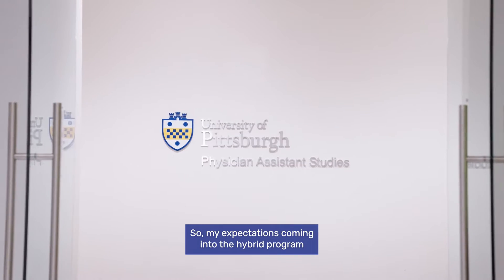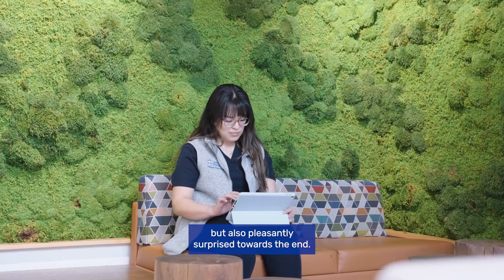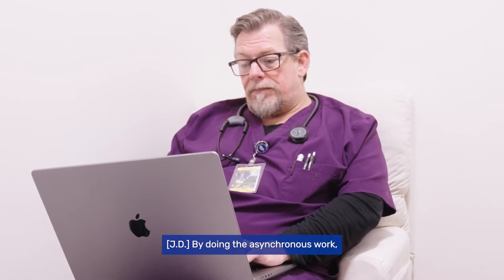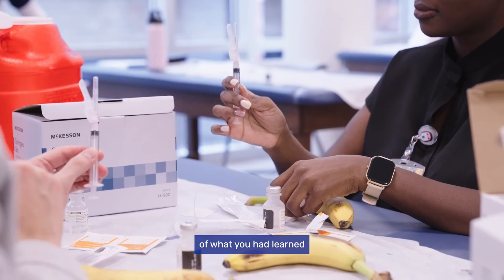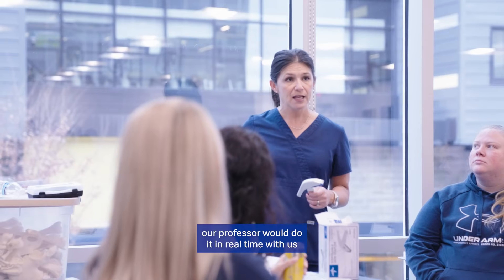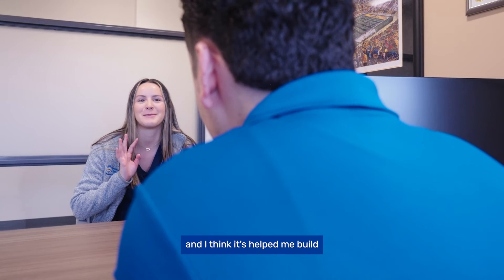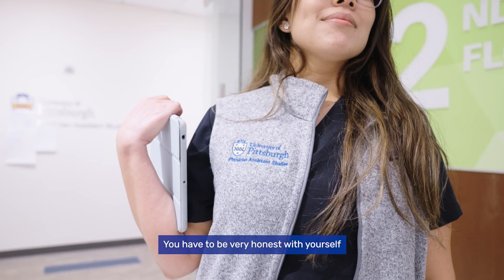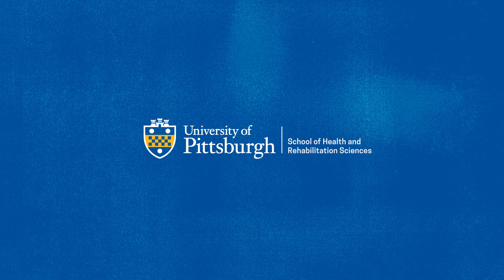University of Pittsburgh | Physician Assistant Studies Hybrid Program - Flipped Classroom - Students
Learn more about the School of Health and Rehabilitation Sciences' Physician Assistant Studies Hybrid Program